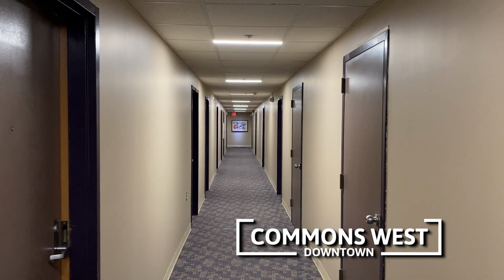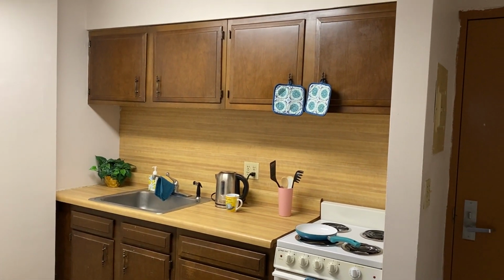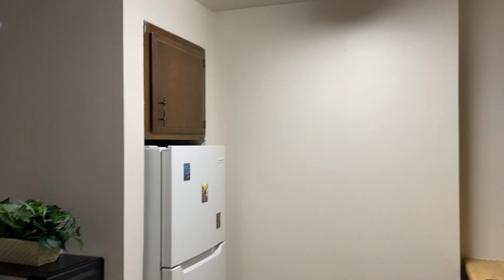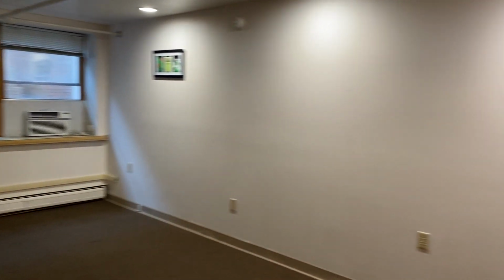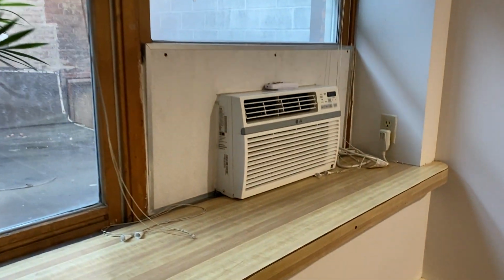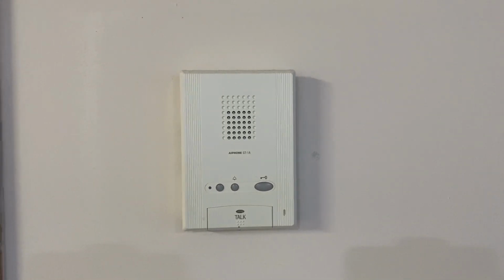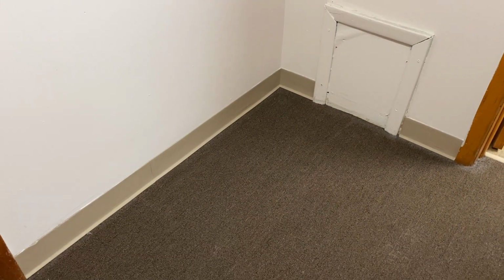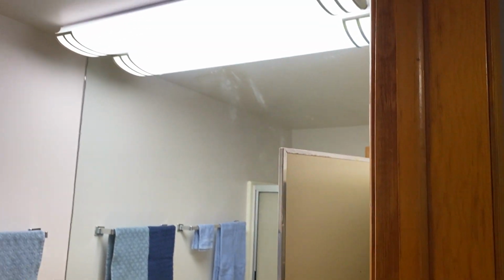Downtown Commons West Studio Tour: Apartment 316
Large east-facing studio apartment with plenty of closet space in a separate closet room. This unit has a limited view (faces another building). Located on the 3rd floor.

This apartment is rented UNFURNISHED.

Kitchen equipped with an oven, refrigerator, & microwave.

Window A/C unit.